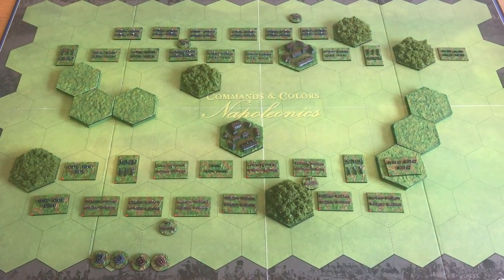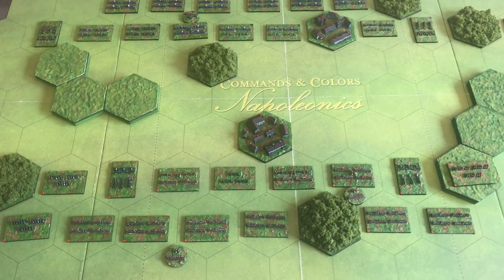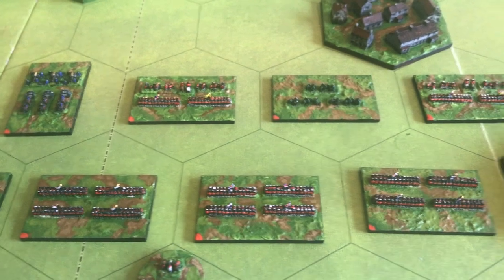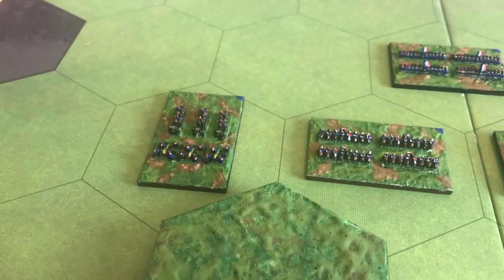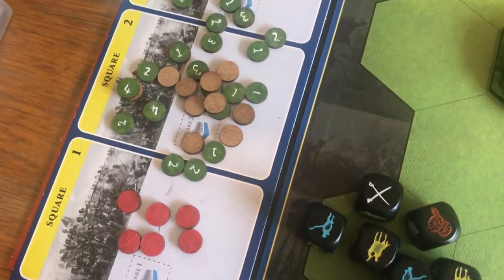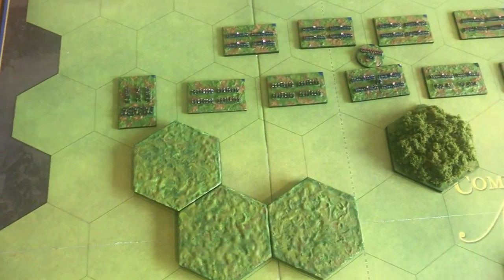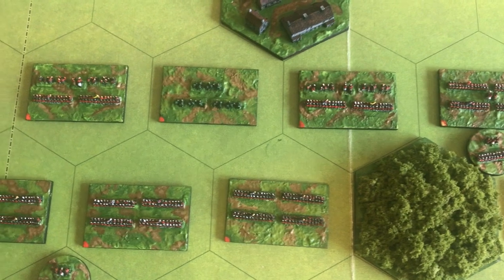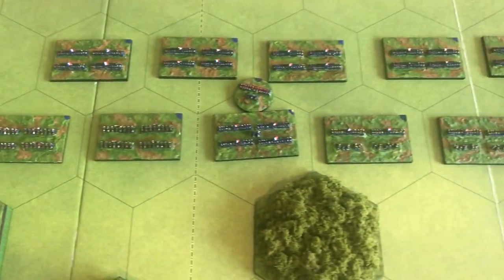2mm Napoleonics on the C&C board.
Another small project, why not replace all the wooden blocks from the board game with 2mm figure bases? I kind of like it! A couple of weeks work so far.